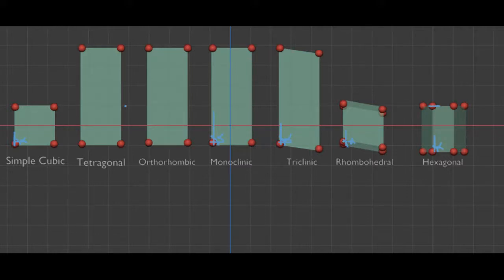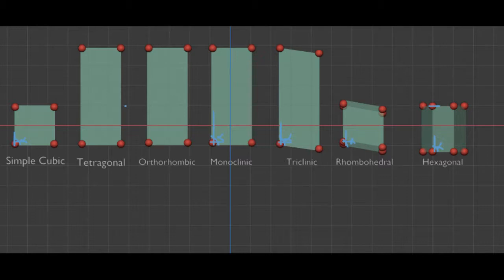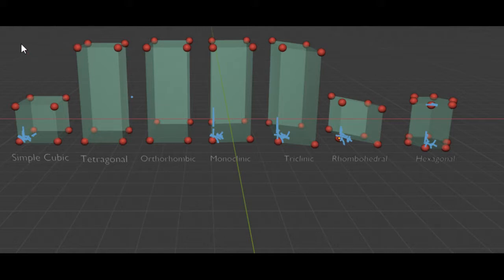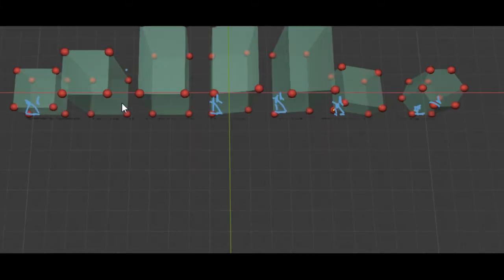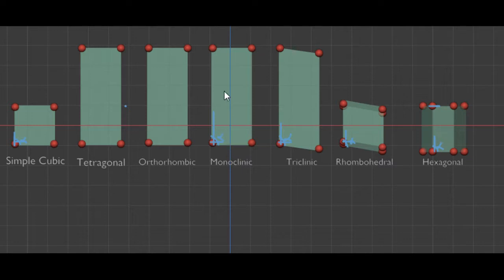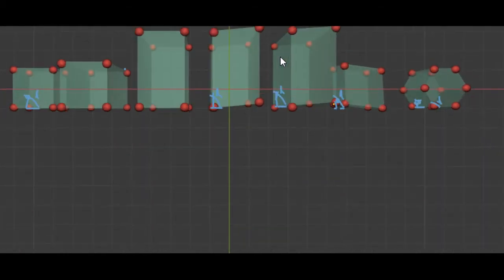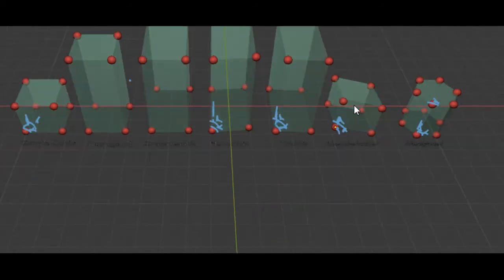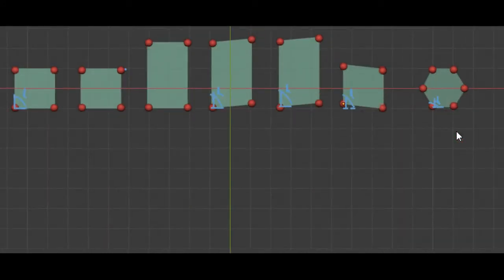Crystal Lattice Structure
Basic Crystalline lattice structure (chemistry)